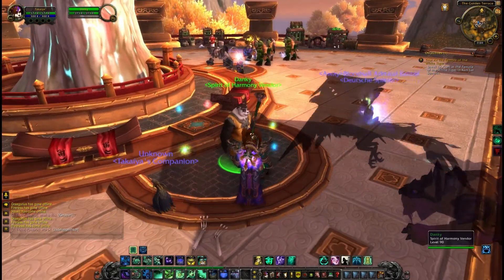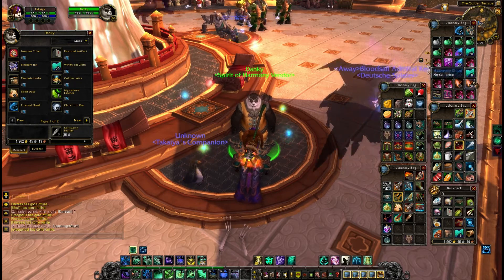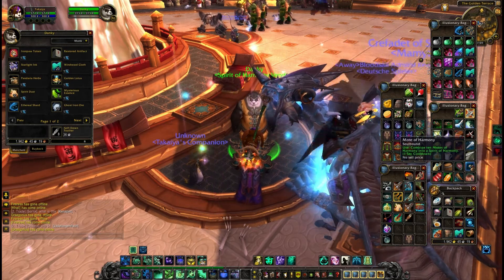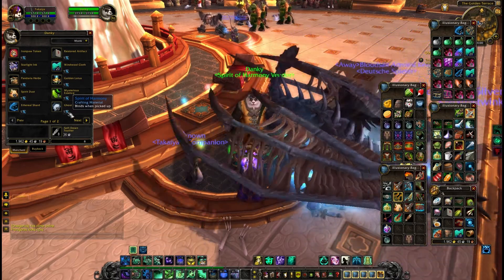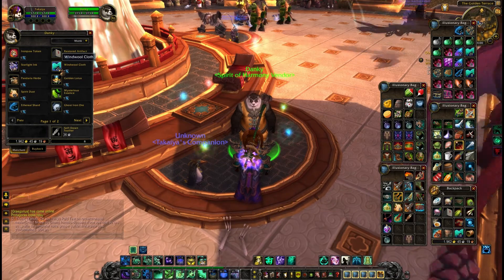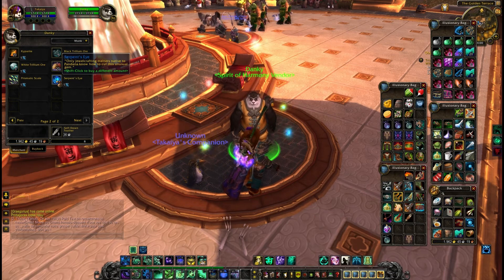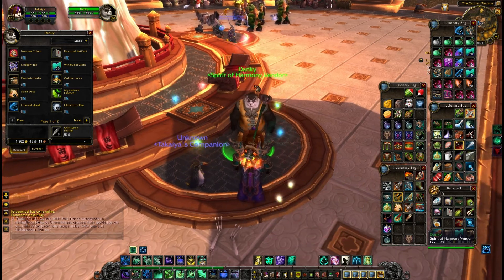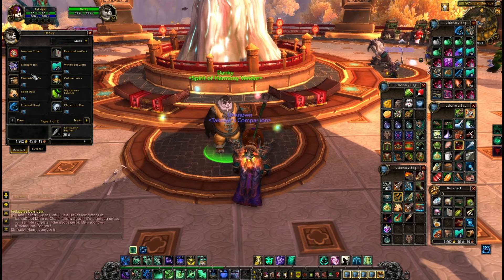Mists of Pandaria - Spirits Of Harmony Vendor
Poking around on the beta, as you do. Came across a strange fellow with many glowing lights. Turns out he wanted to read my future. Much pain and suffering. Sounded nasty, so i made sure to buy a few supplies and a bandage or two before i left.

This vendor is a curious find. It sheds some light onto what we can expect to be able to spend these Spirits of Harmony on. Crafting materials, cooking tokens and archaeology packages seem to be the prize catch. Not entirely sure how this will pan out, but I guess we won't know until live comes around. Unsure about feelings towards no 'eternal'-y item either. So many maybes. So many ifs!